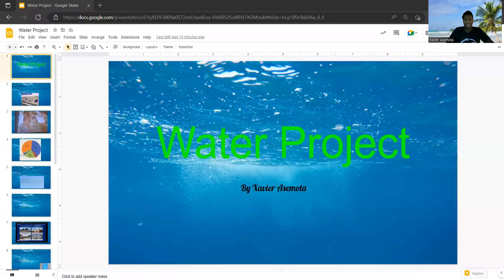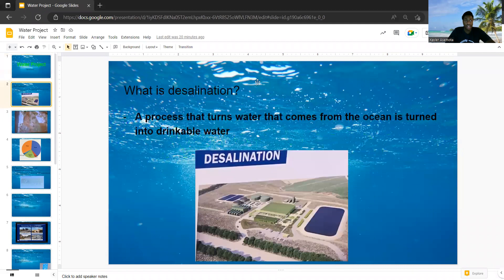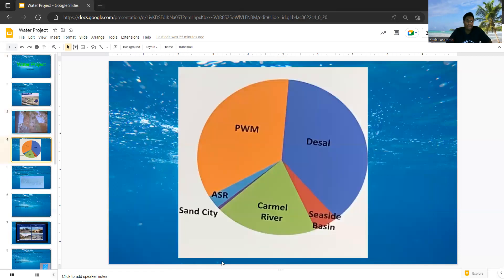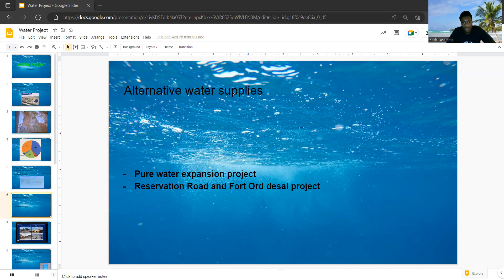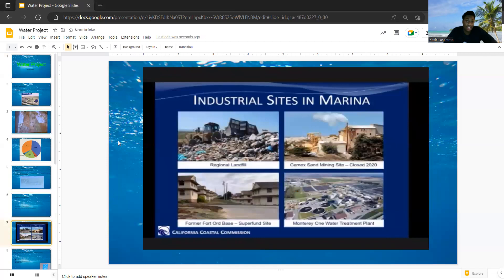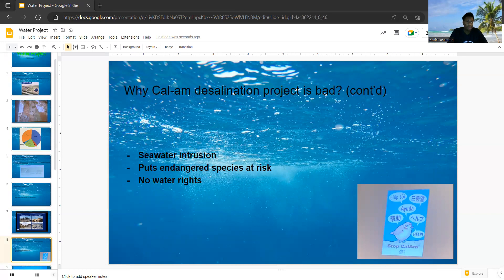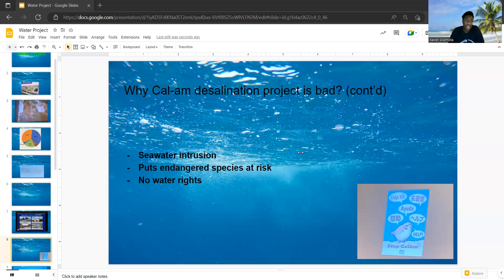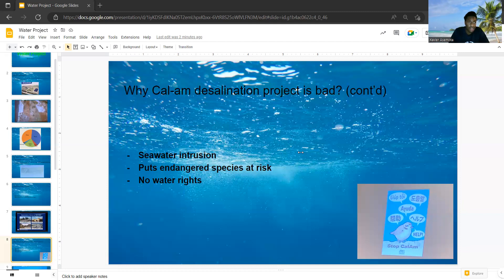Water crisis project in Monterey County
This was for my Community media project class I took Fall semester of college in 2022.